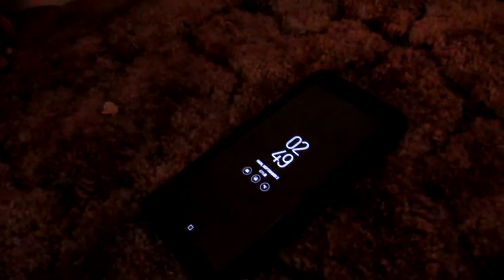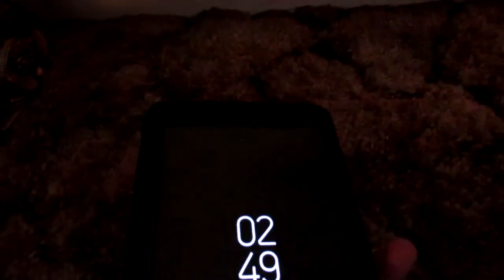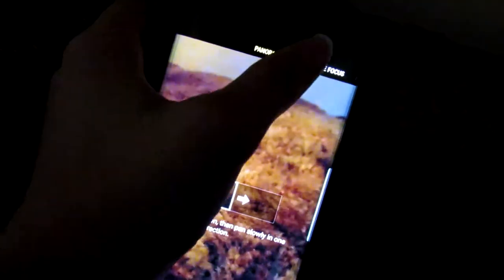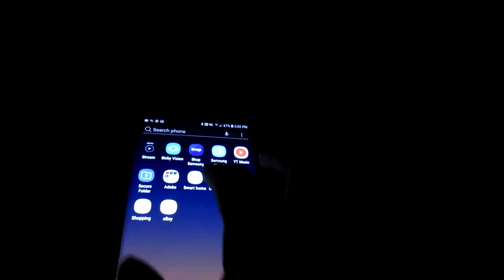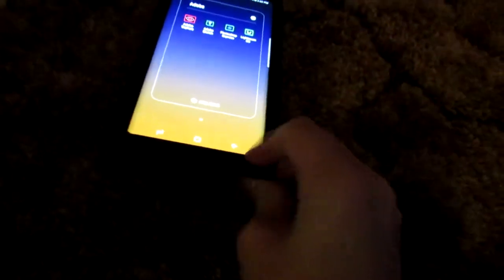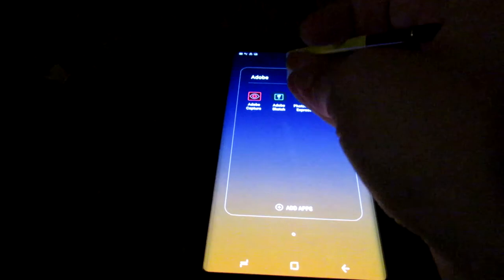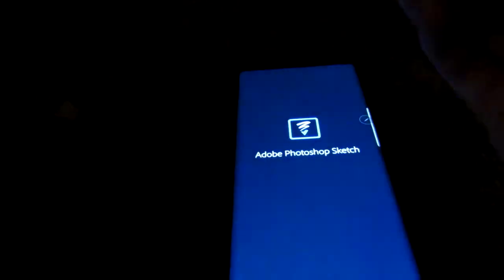Samsung Galaxy Note9 review and Fortnite gameplay